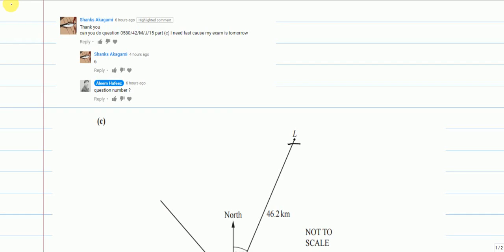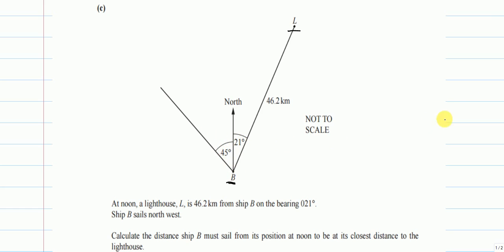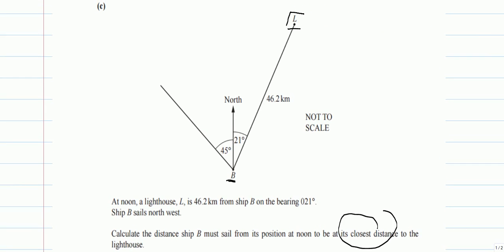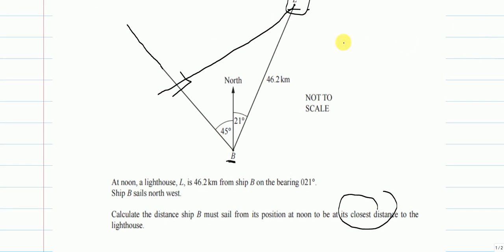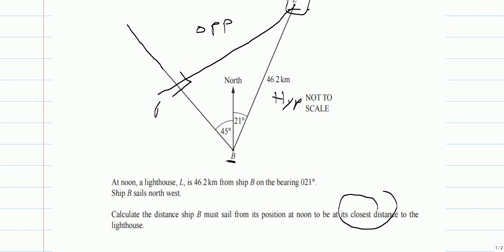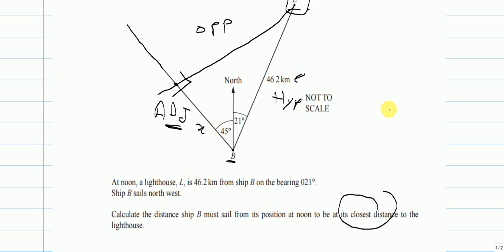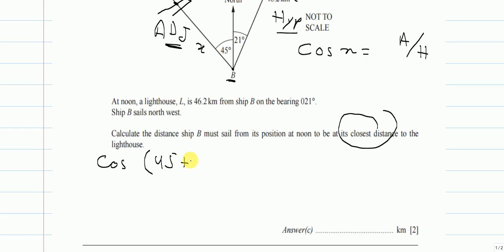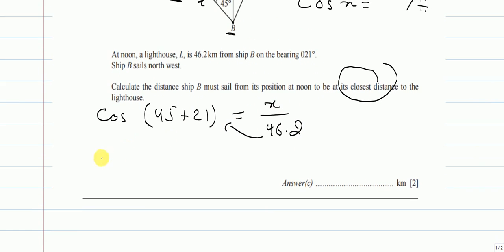REQUEST┇QUESTION 6 (c)┇ IGCSE MATHS 0580 ┇ PAPER 4 (42) ┇MAY JUN 2015┇WORKED SOLUTION